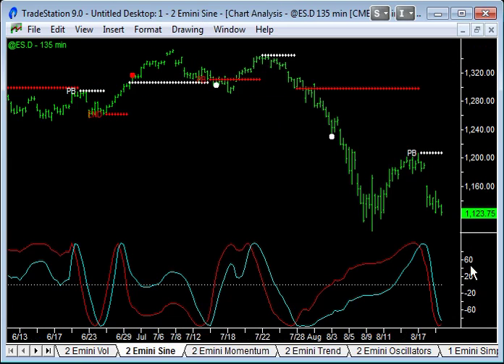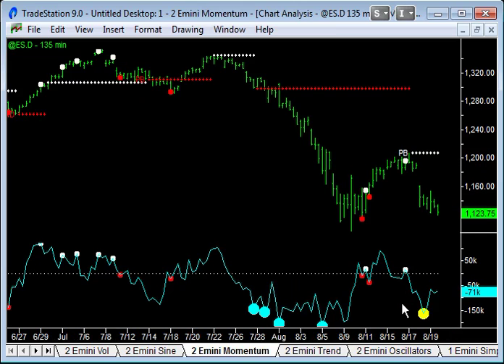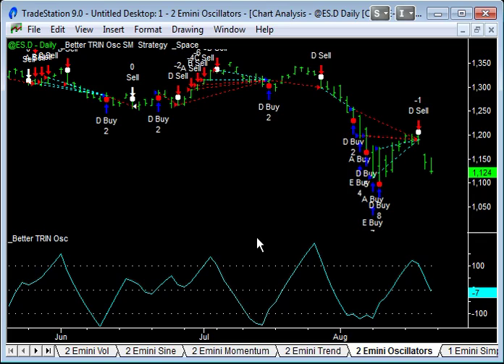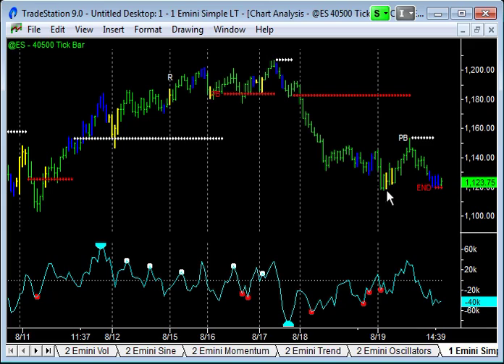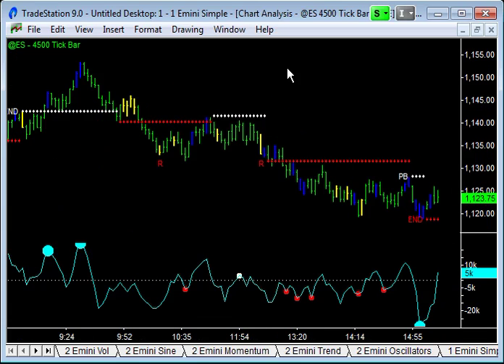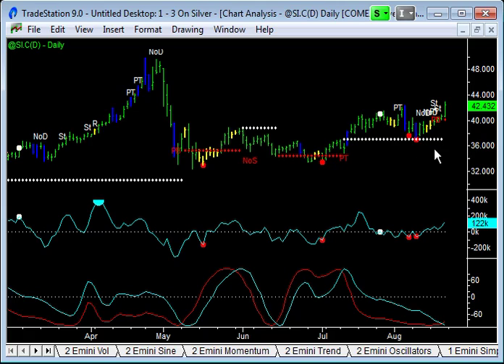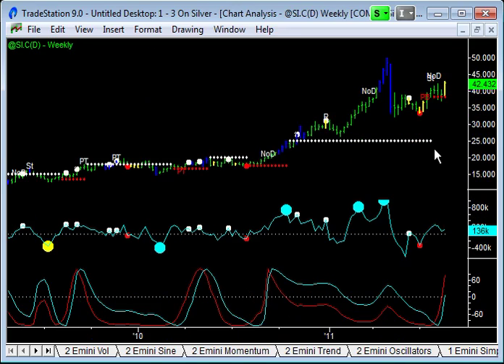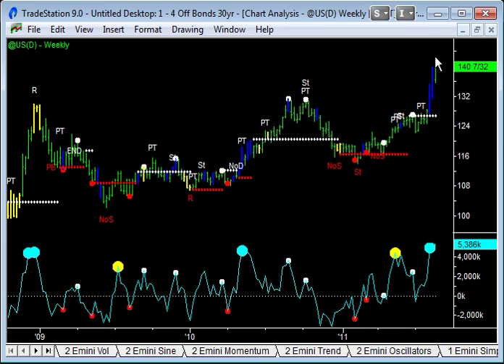Emini Trading - 19Aug11 - Emini-Watch.com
Emini Trading - Video from Friday 19 August 2011. Please comment, rate or like.